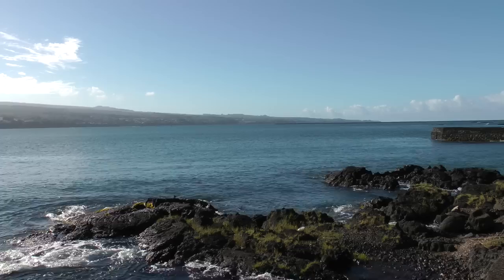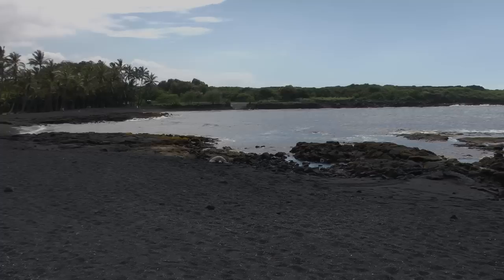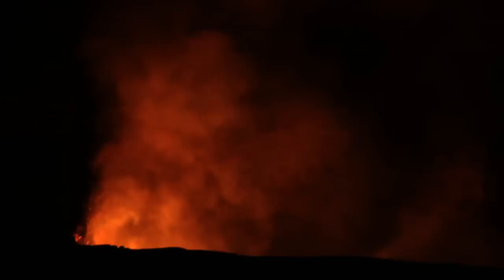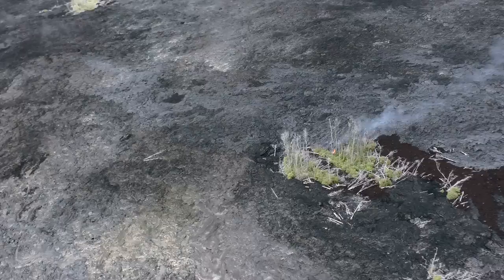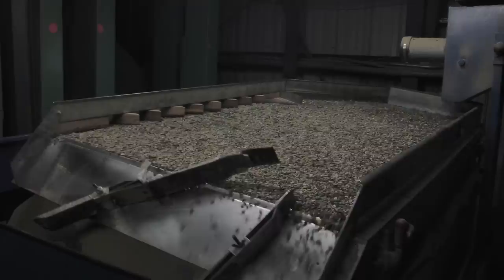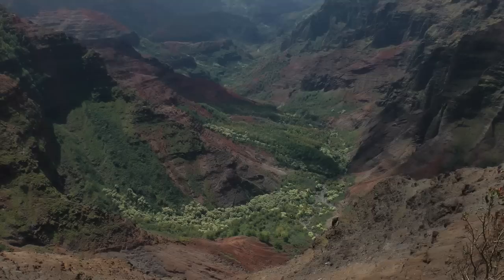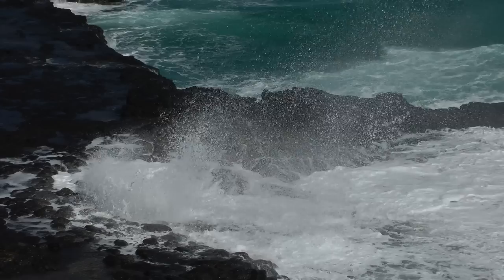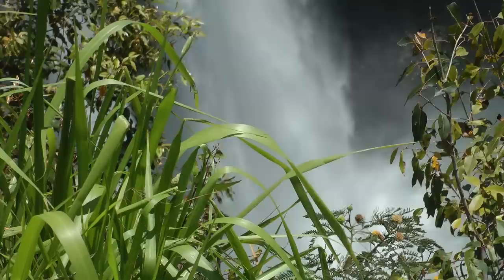Aloha Aina: Love of the Land (Hawaii Documentary - Big Island, Kauai)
A nature documentary that showcases some of the most beautiful parts of the Hawaiian islands.